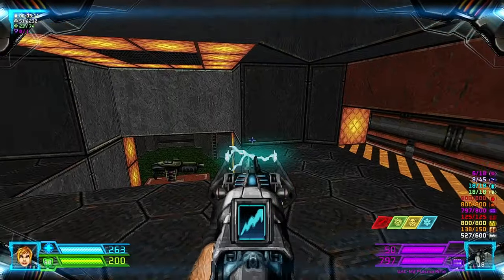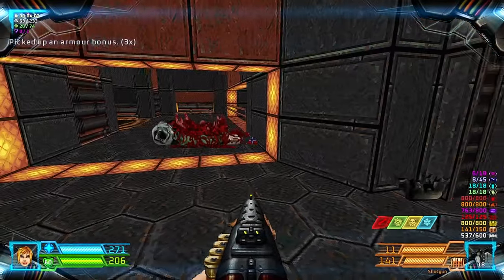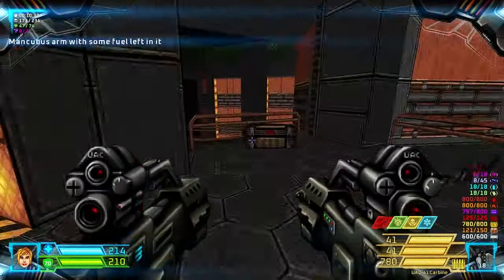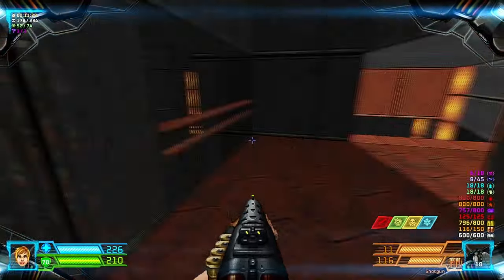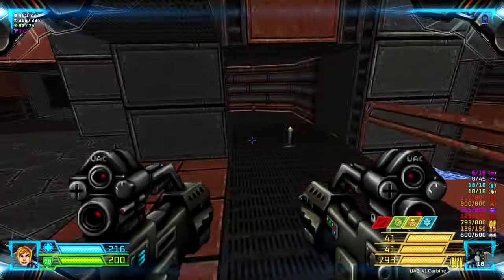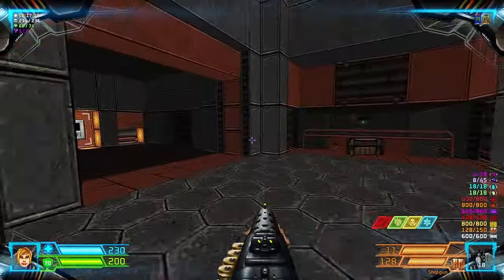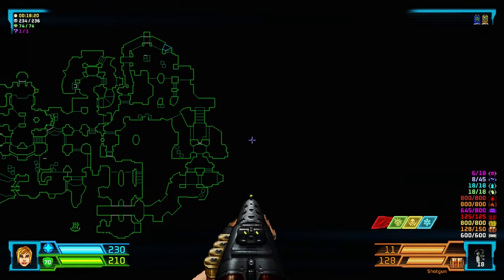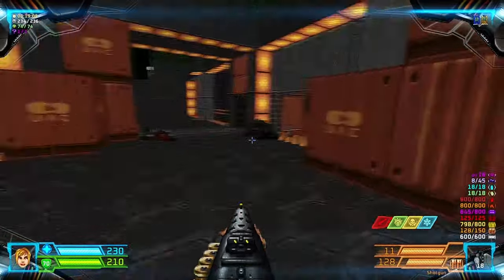Project Brutality ► DOOM 2 ► Tetanus ► MAP08: Desaturate ► UV 100%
[ PROJECT BRUTALITY ]
Author: pa1nki113r

This version of Project Brutality is my download from the GitHub on August 4, 2024.

Name: Tetanus
Levels: 10
Released: February 3, 2023
Internal WAD Supported: DOOM 2

MAP08: Desaturate
Author: uber

[ Addons ]
Glory Kill ► July 6, 2024 Update
Keep Weapons
More Items

[ Game Mode ]
Difficulty: Ultra-Violence

[ Objectives ]
100% Kills
100% Items
100% Secrets

Other mods installed:
Universal Ambience
Cosmo Ambience
Ambient Decorations
PBSoundPack (Modified*)
Damage Indicator
Hitmarkers
Doomblade

ZDL Execution Order:
1. (WAD and dehacks)
2. BrutalDoomgirl.pk3 (Doomgirl Mugshot)
3. Project_Brutality-PB_Staging.zip
4. GZDoom v4.12.2 GloryKills Staging Branch (37faaea) Updated 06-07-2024.pk3
5. Keep Weapons.pk3
6. Universal Ambience.pk3 (from Ravik's mod pack)
7. AswelSoundPack.pk3
8. Badass Sounds v3.1C.pk3 (Ravik's sound pack - modified)
9. PB_AutoClearGoreFix.pk3
10. BMC_voice.pk3 (Black Metal Chainsaw Female Voicelines)
11. Hitmarkers.pk3
12. JP_HUD_mod_friendly.pk3
13. Damage Indicator.pk3
14. Doom Blade.pk3
15. Project_Brutality-PB_Staging_More_Items.pk3